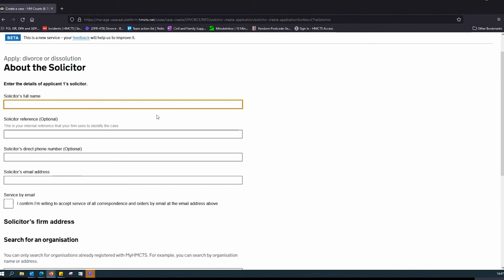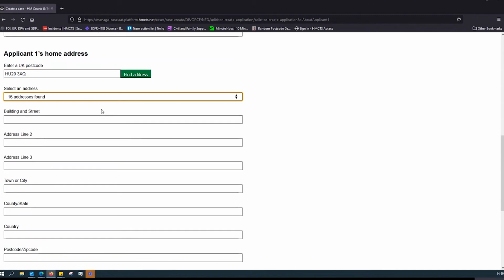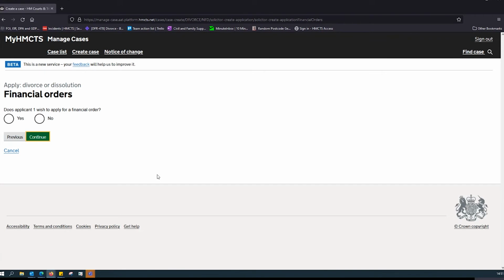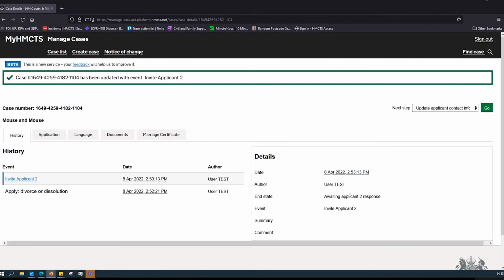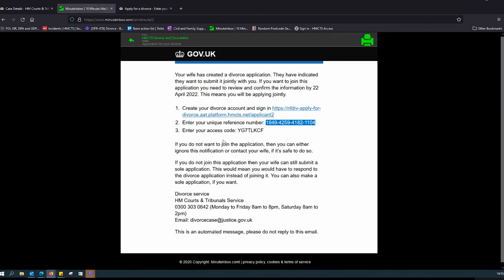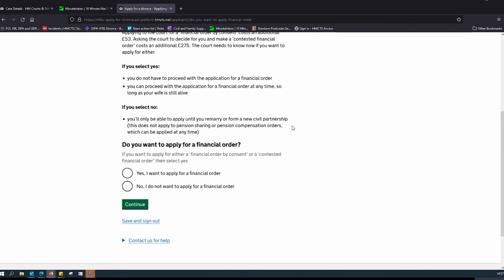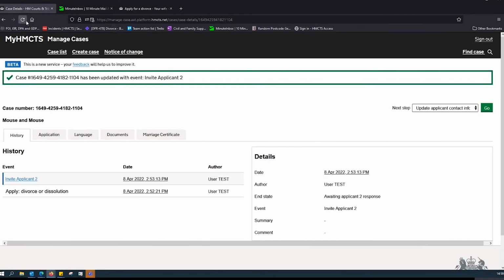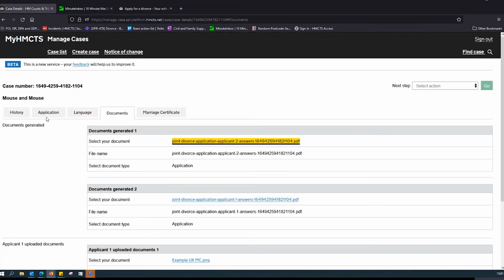Submitting a joint application for divorce - Solicitor vs Citizen